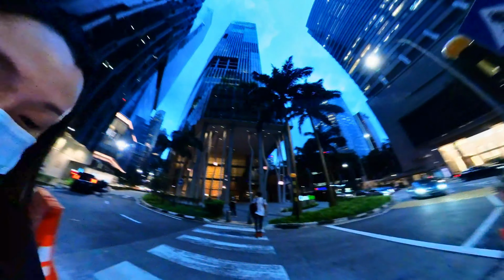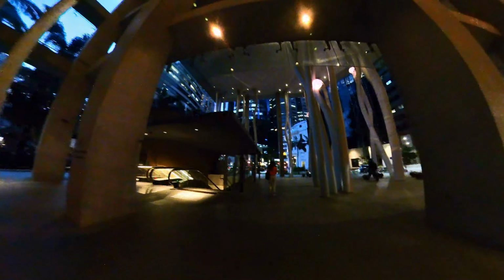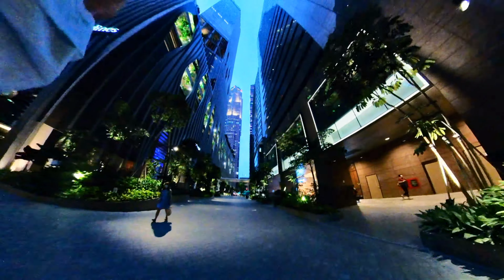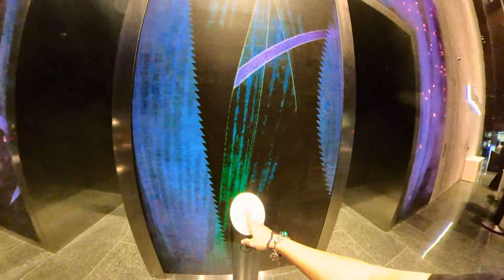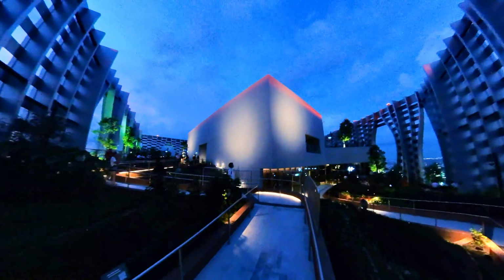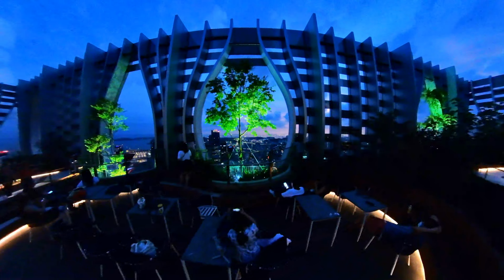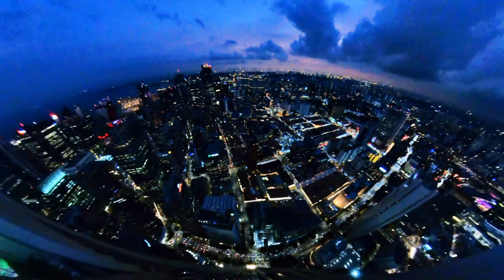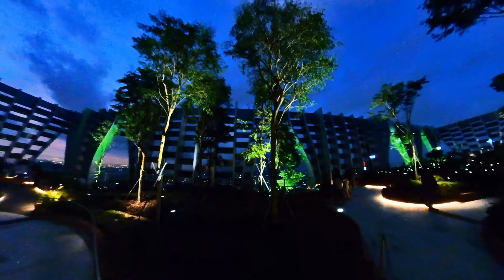CapitaSpring SkyGarden | Travel Singapore 2023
Hi friends,

Lets go to CapitaSpring Level 51 today! Check 1st link for opening hours as it may change before going.